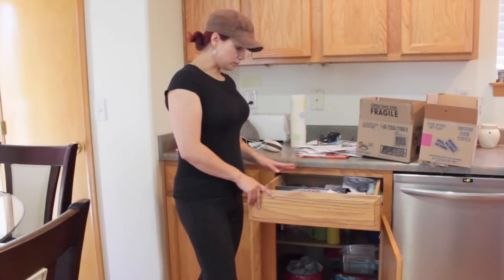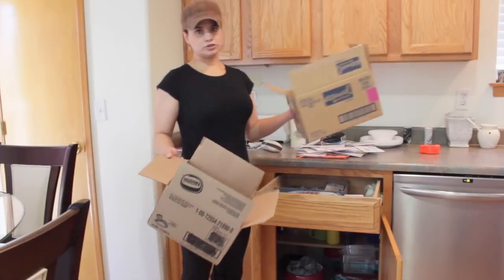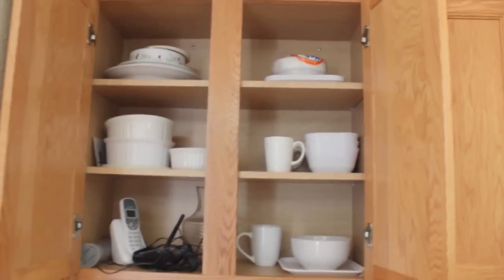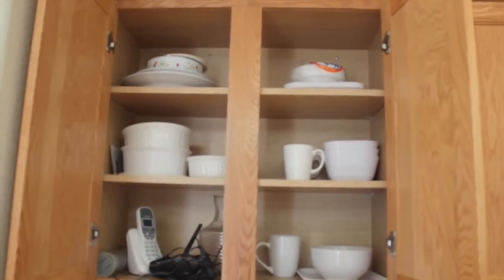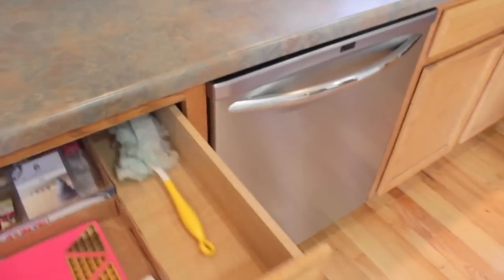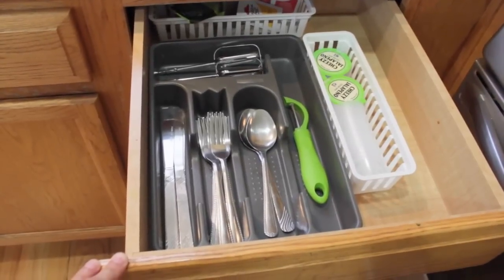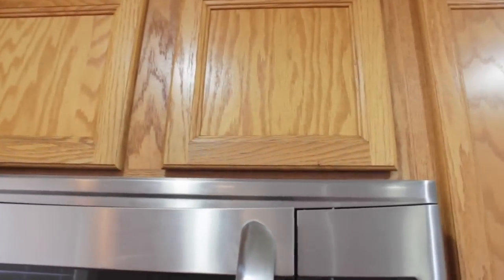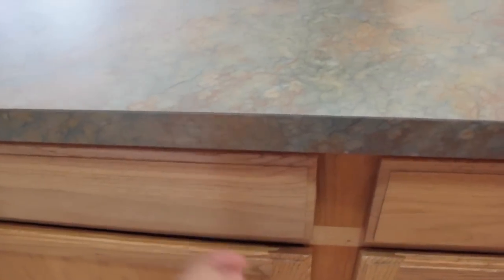Deep cleaning kitchen Routine- Mamiposa26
Hi guys!
here is a highly requested video! this is my deep cleaning kitchen routine, I do this once a month or as needed. we like to keep our house as clean as we can. I didn't do dishes in this video because my son woke up earlier than me and he took it upon himself and did the dishes! He does quite a great job!.

If you like this video please give it a THUMBS UP  let me know what other videos you would like me to make.  If you have any other questions do not hesitate to ask me.  Leave me your video requests down below as well!

Video was filmed on Canon Rebel T3i
All editing was done by me using imovie

All opinions are my own. Music is downloaded from youtube audio  music library.